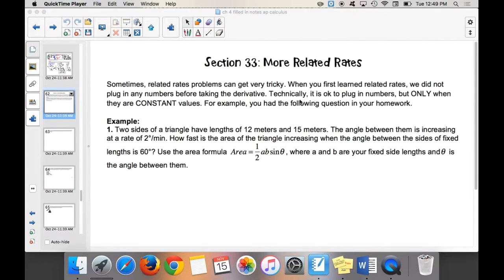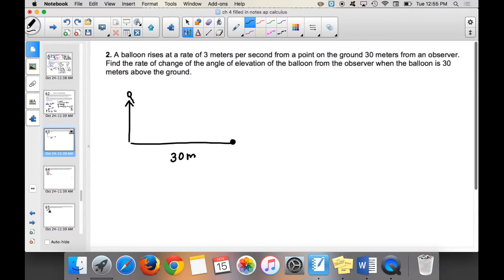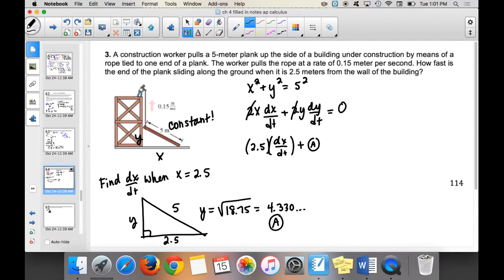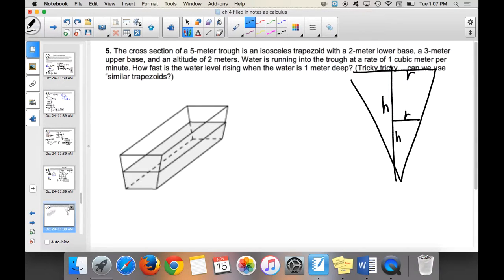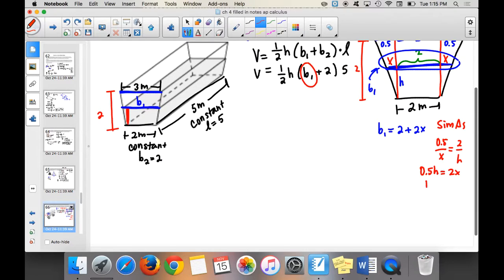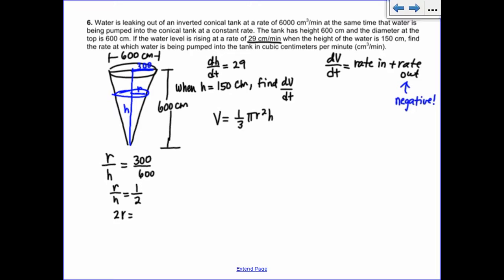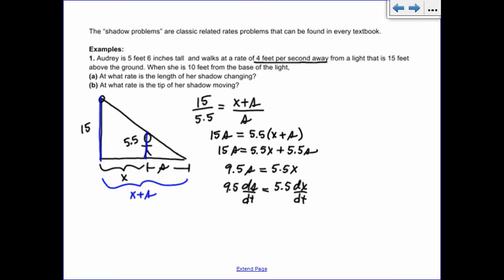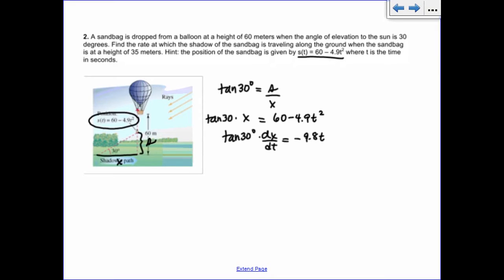Section 33 AP Calculus: More Related Rates (Full Section)